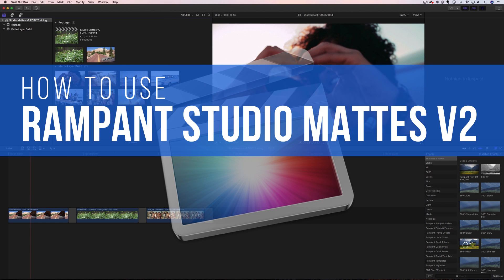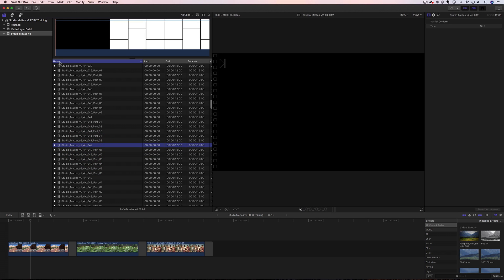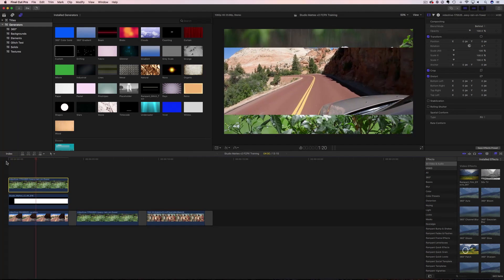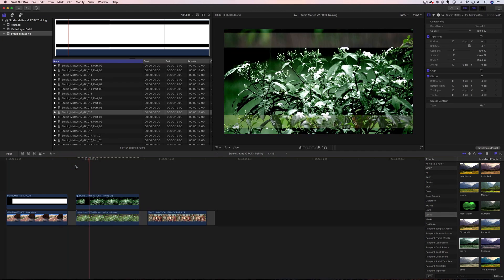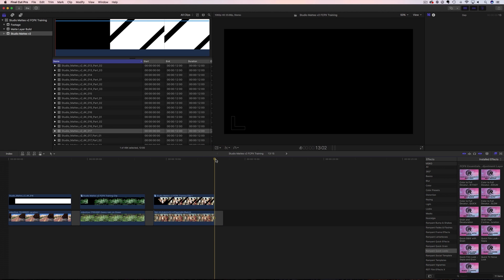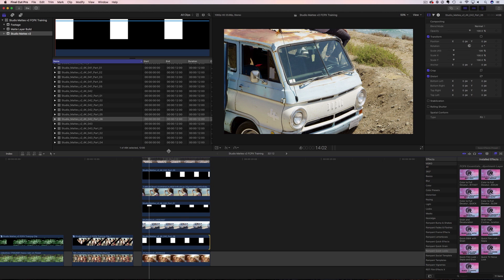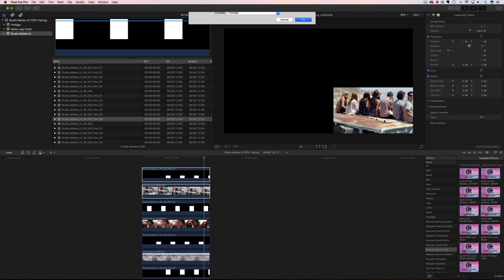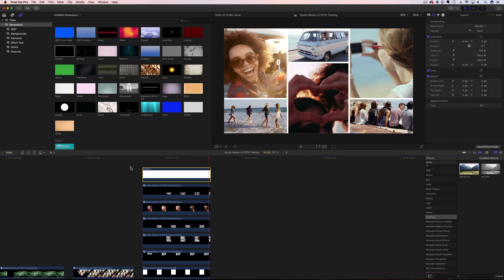Cool Matte Effects w/ Studio Mattes v2 in FCPX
Learn how to create cool matte effects for your next video in Final Cut Pro X, using Studio Mattes v2.